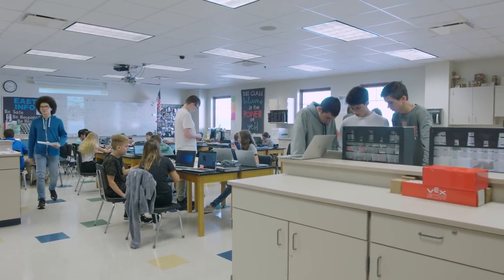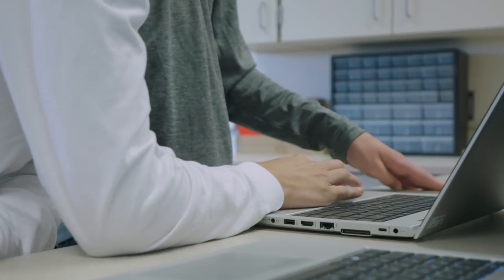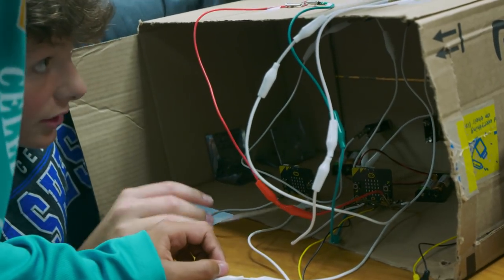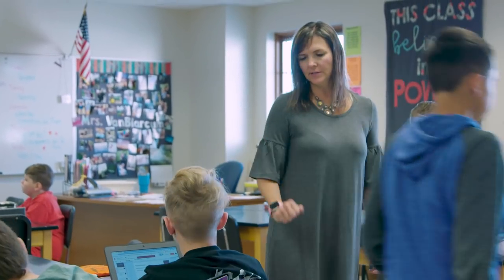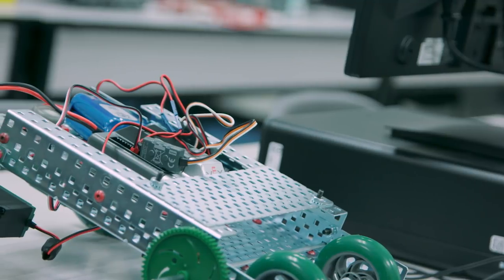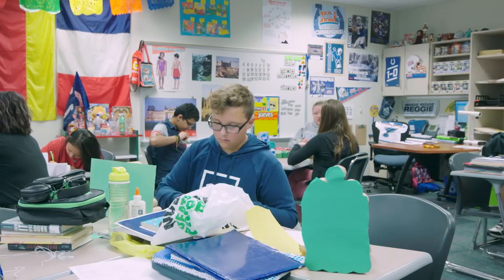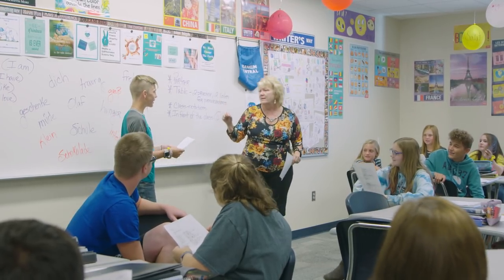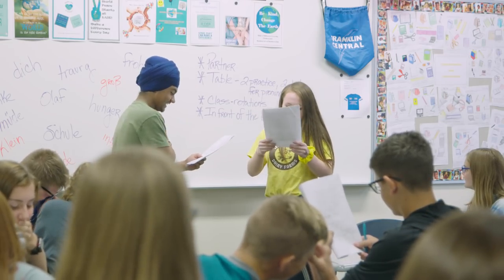The Franklin Flash: Project Lead The Way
Project Lead The Way provides transformative learning experiences for students and teachers. Learn about how Franklin Township has started this initiative and the impact it's making.